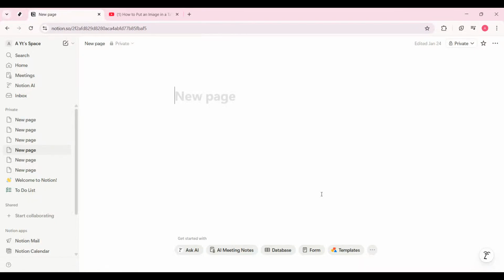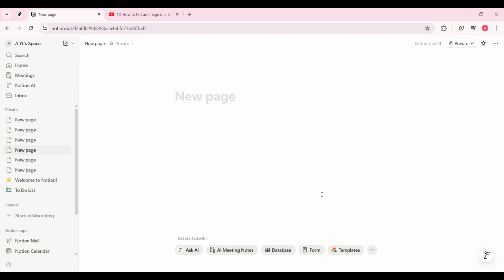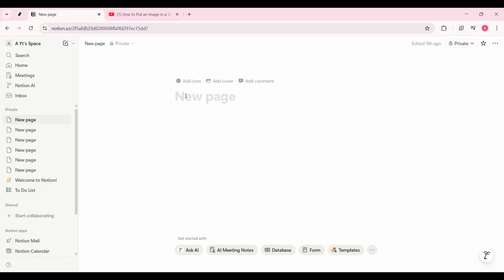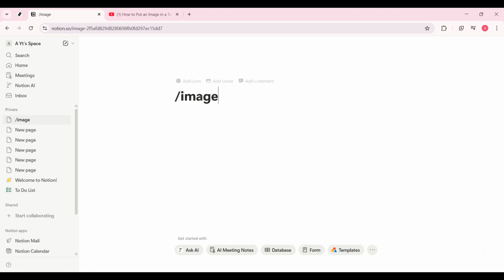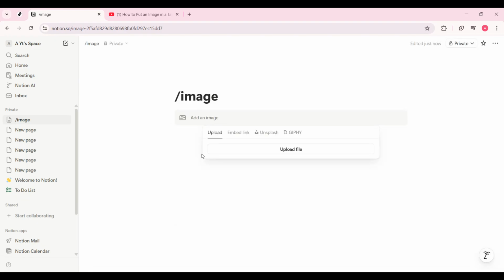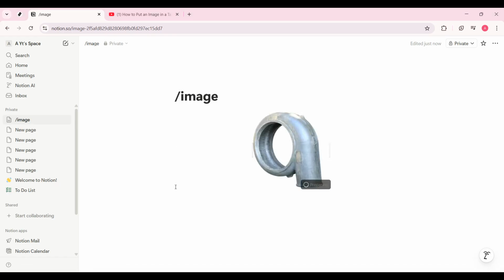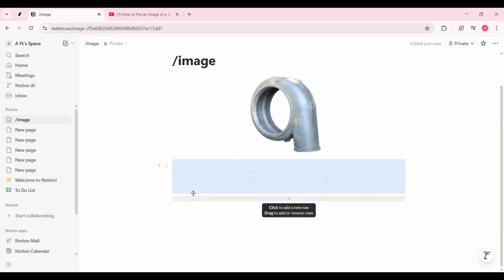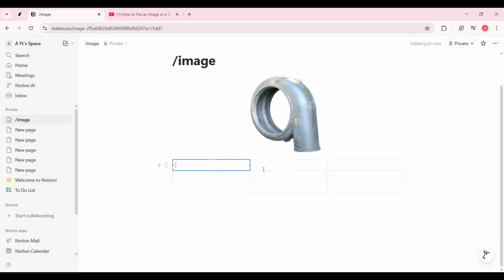How To Add Image In Notion Table (2026 Easy Guide)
Learn how to easily add images inside a Notion table with this step-by-step beginner-friendly tutorial.
Perfect for organizing databases, projects, and content visually in Notion.

Timestamps:
00:00 Intro and overview
00:22 Creating a new page and table
00:58 Selecting a table cell
01:22 Using the image block
01:55 Uploading an image file
02:28 Adjusting and using images in tables